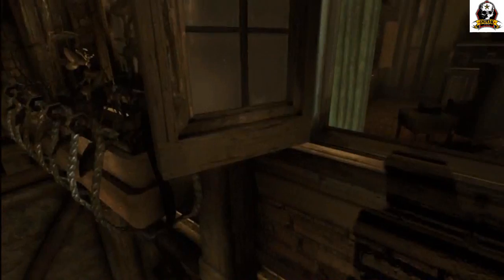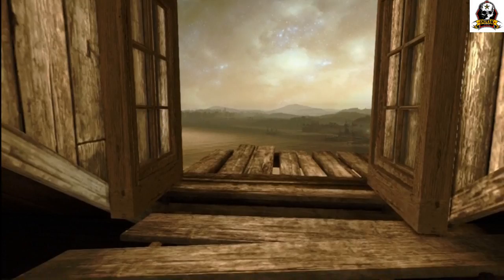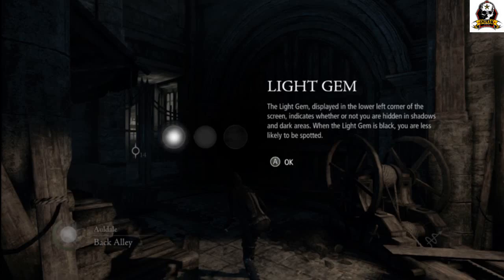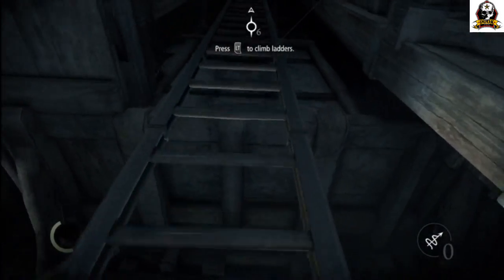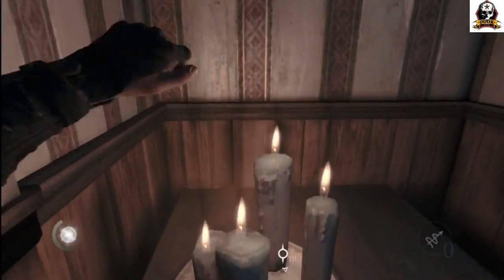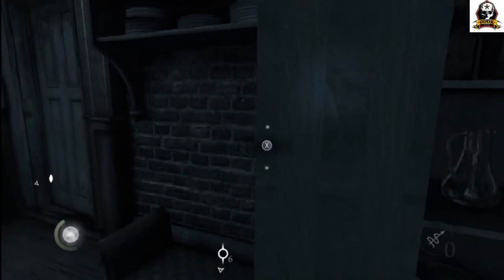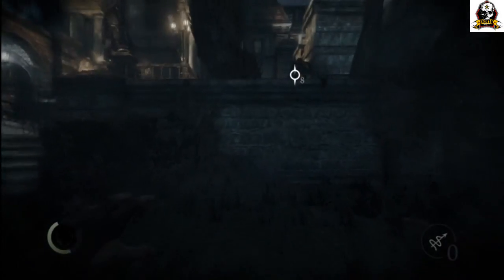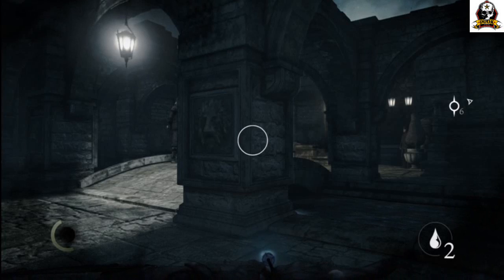Thief Xbox 360 Review & Gameplay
Join MCnDaHouse for a review of "Thief" for the Xbox 360